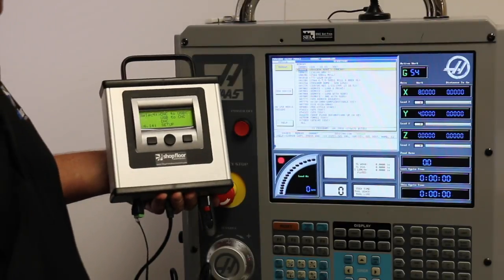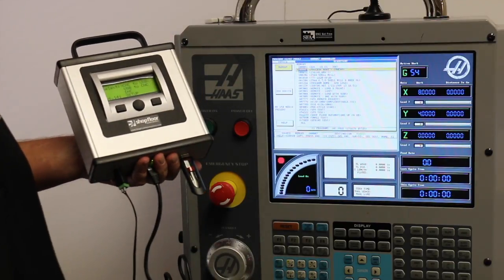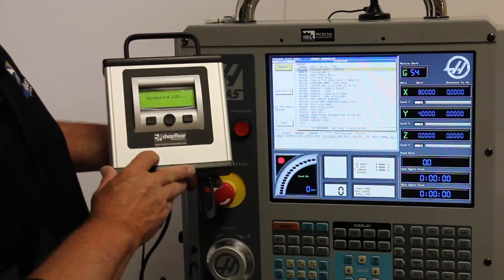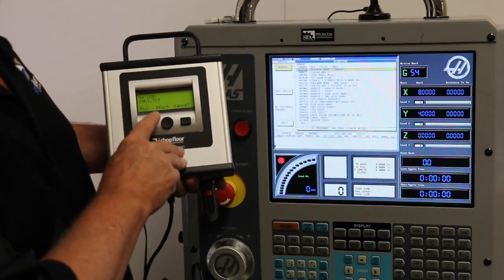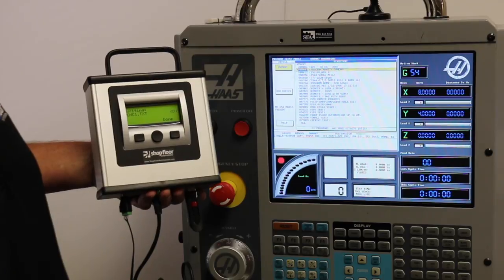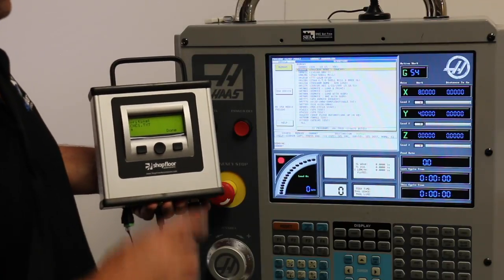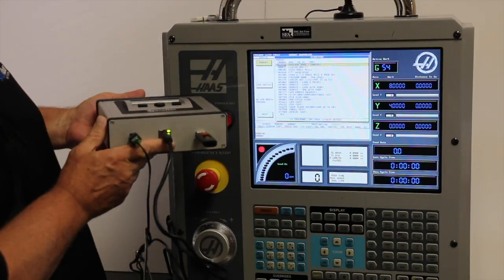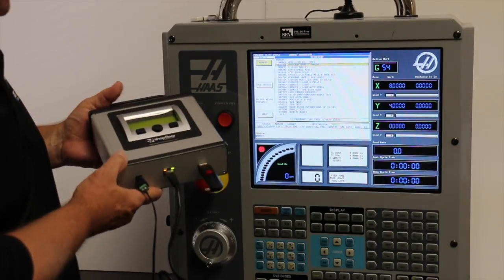How to Receive Program from CNC - RS232 USB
Info on our Portable USB Connect - In this video, see a glimpse into how to Receive from the CNC